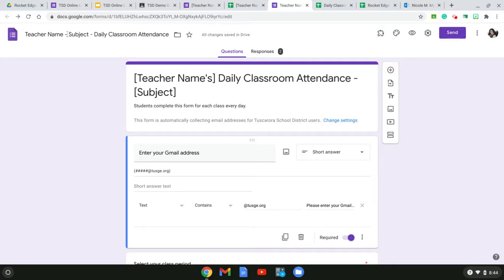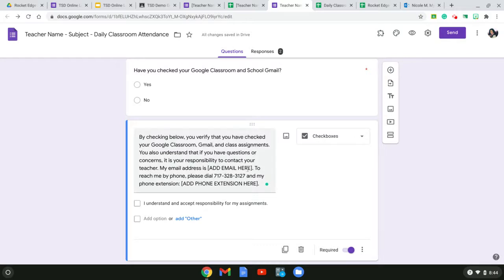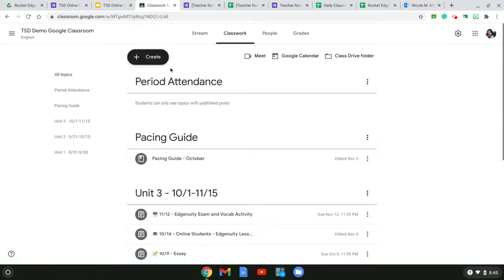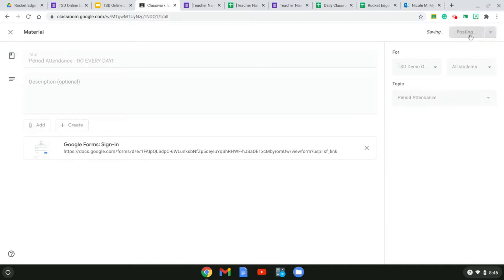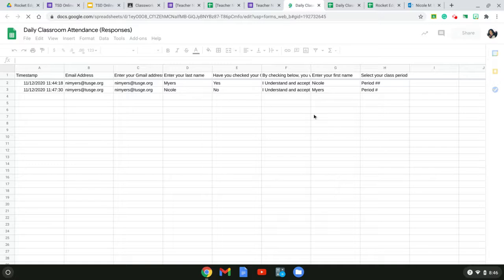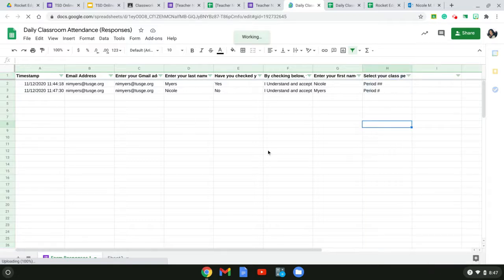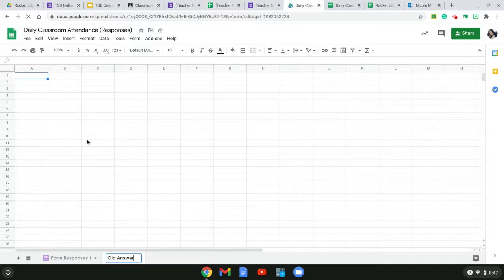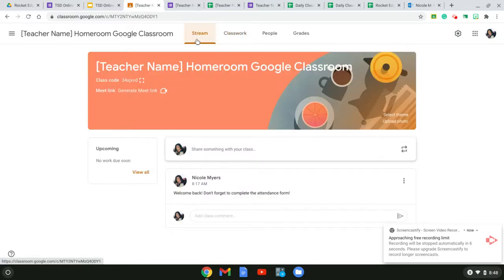Remote Attendance Period by Period - For Teachers